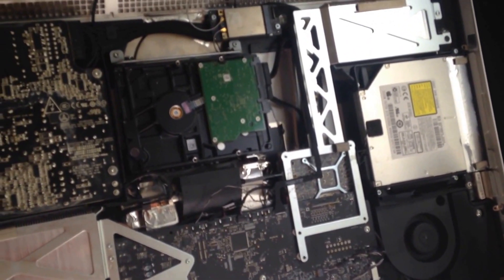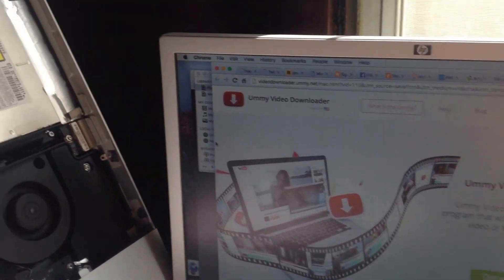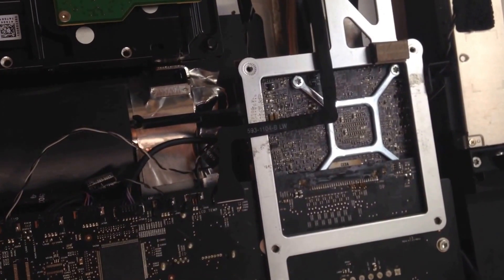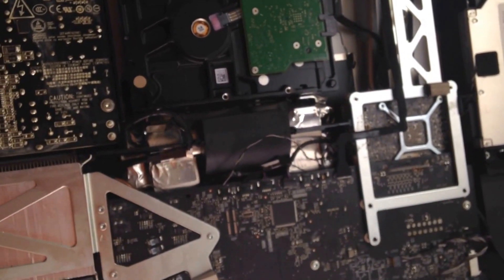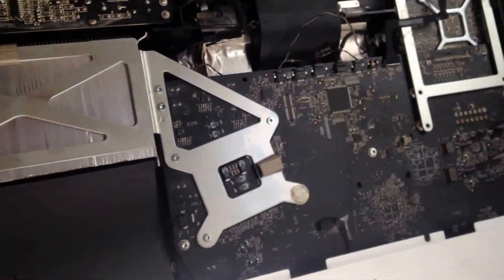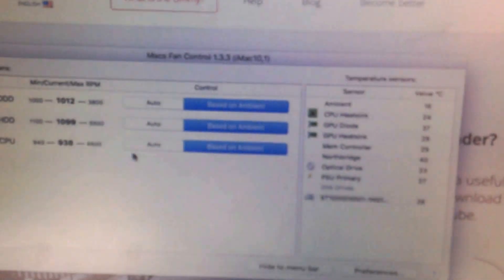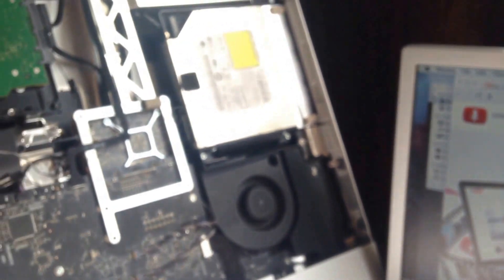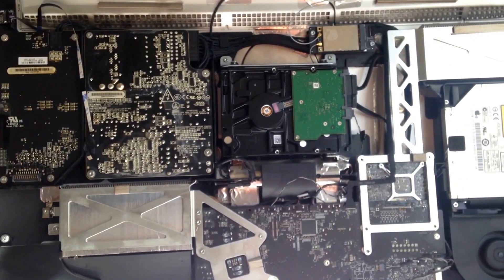iMac display issue. Graphics card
His video explains how I go my iMac to work temporarily after it starts giving a scattered display. I did this by removing the front panel and the graphics card. With a heat gun I applied hat to I to about a minute and then replaced it. It works but his is a temporary solution. This is called reseating the graphics card.

For the noisy fan I used  software called Mac fan control, you can get it free online.This fixed the noisy fan issue.

Please watch this video to see the damage that may occur com this procedure.